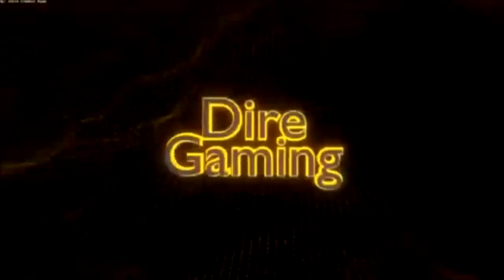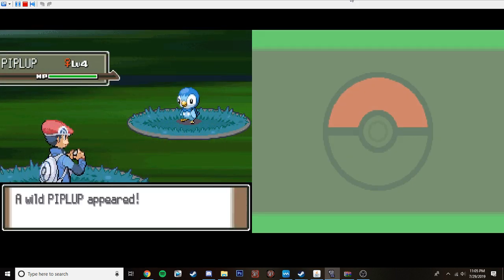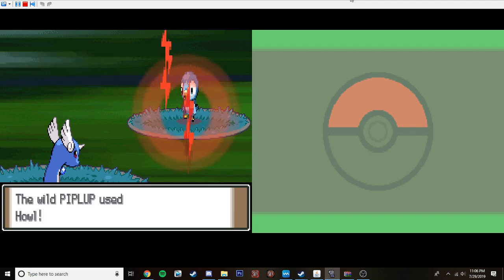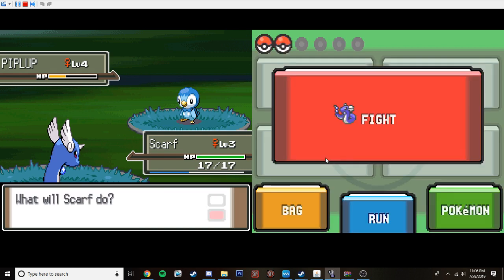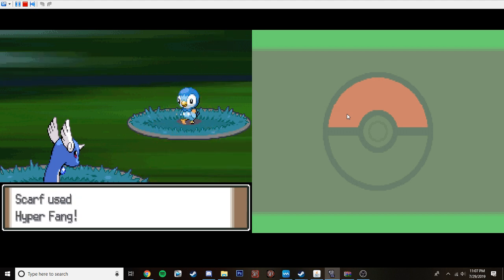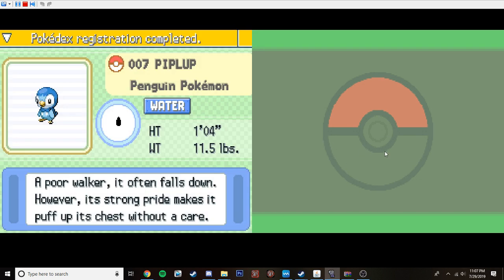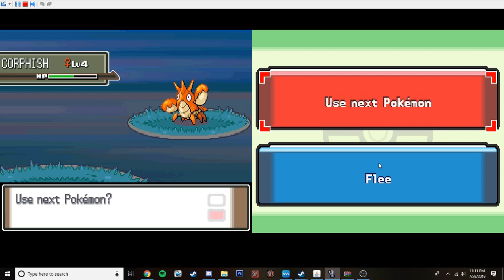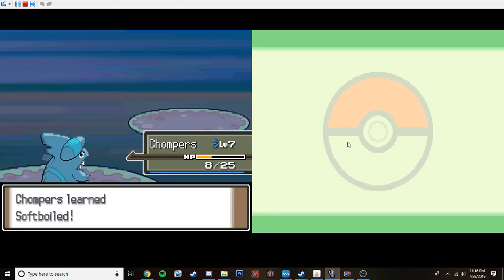This Game Is Wack | Pokemon Platinum Nuzlocke Randomizor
Friends |
Brandon